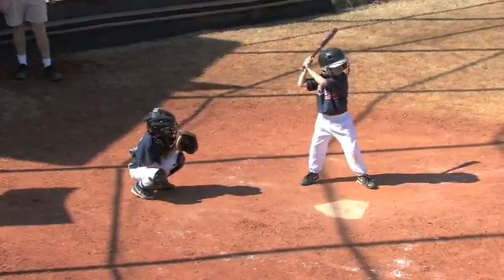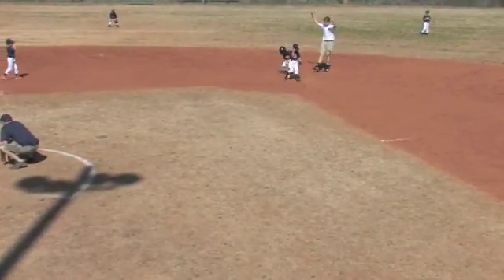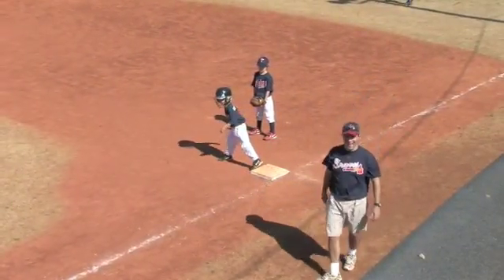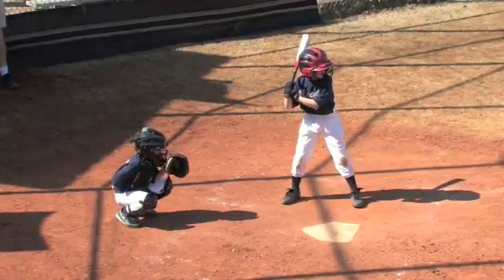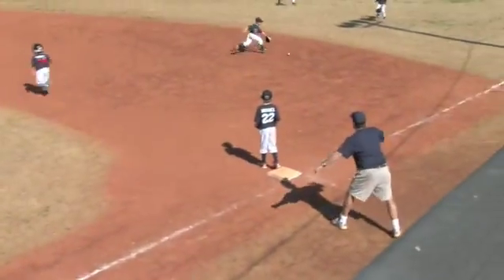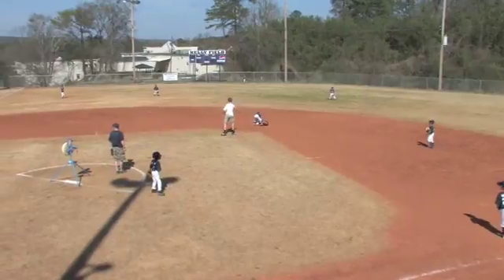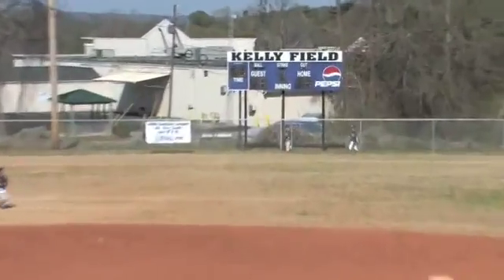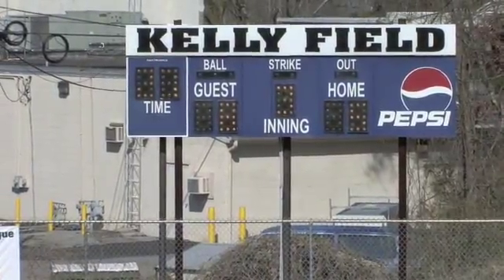3rd Braves v Twins 3-7-09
3rd Braves v Twins 3-7-09